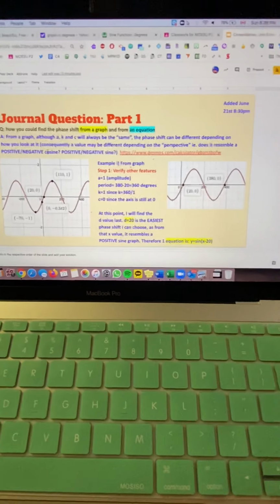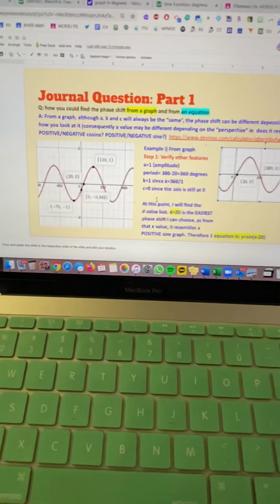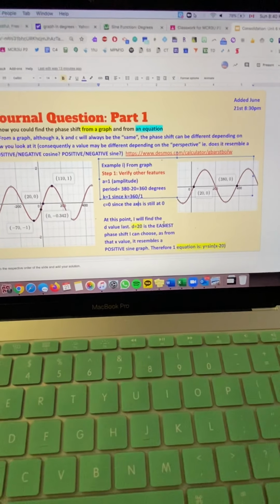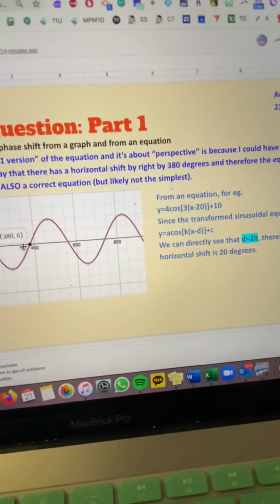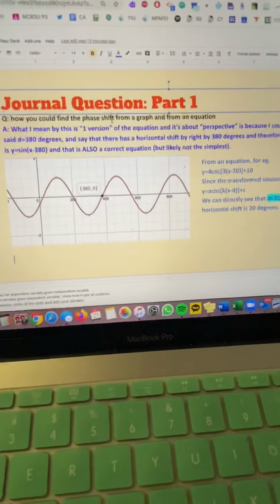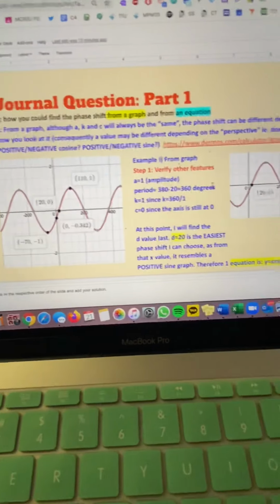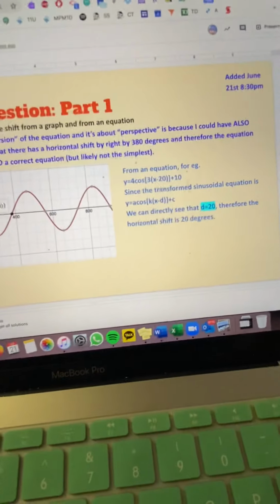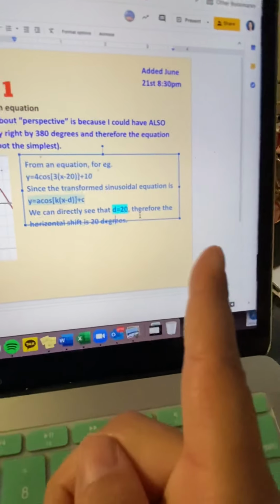How do you find the phase shift from a graph or from an equation?